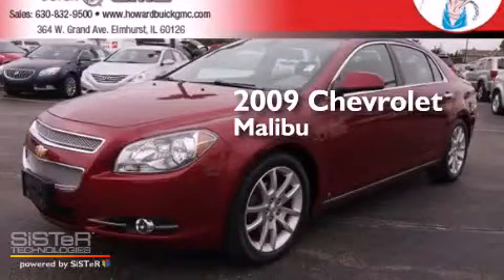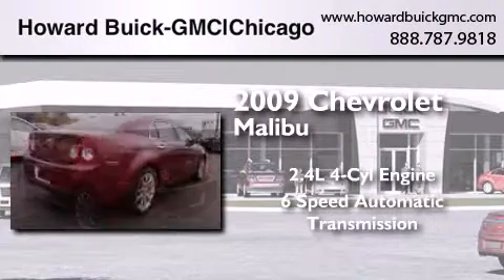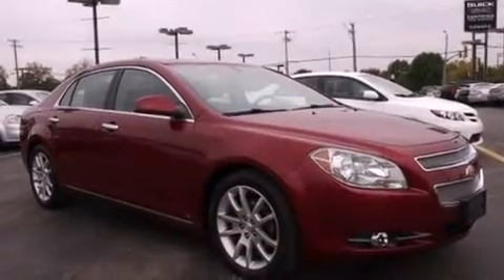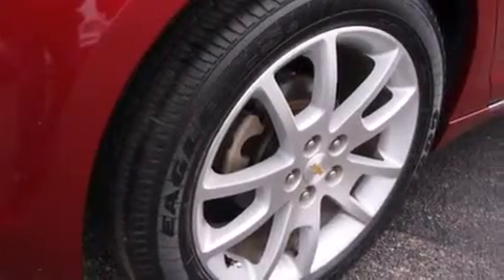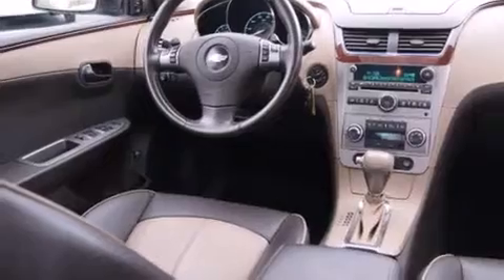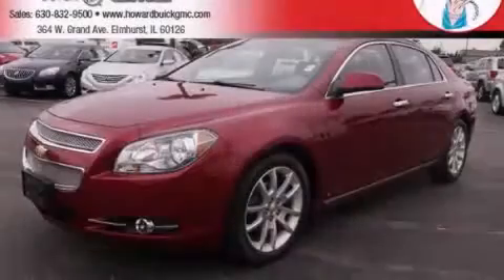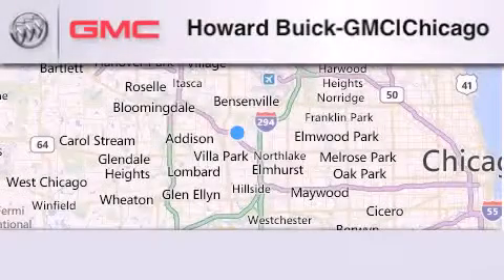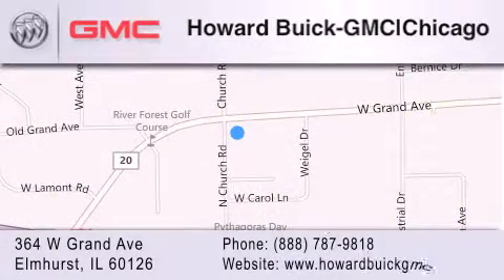2009 Chevrolet Malibu Chicago IL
We have been honored to serve the Elmhurst IL area , we promise that your experience at our dealership will exceed your expectations ! Year : 2009 Make : Chevrolet Model : Malibu Engine : 2.4L 4 cyls Trans . : Automatic 6-Speed Miles : 28,957 Stock : 13676A Howard Buick GMC 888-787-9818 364 W. Grand Avenue Elmhurst , IL 60126